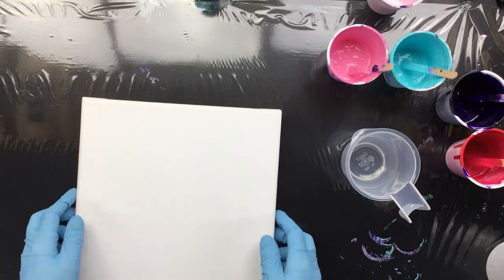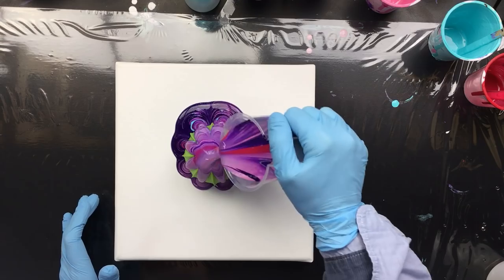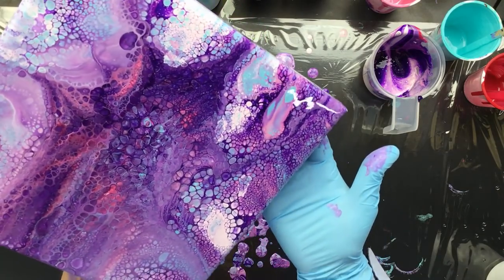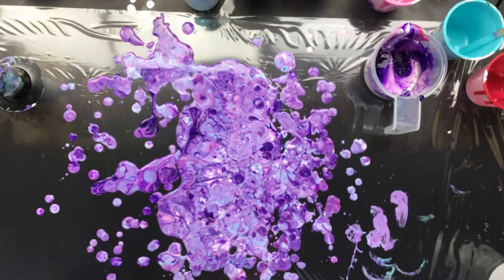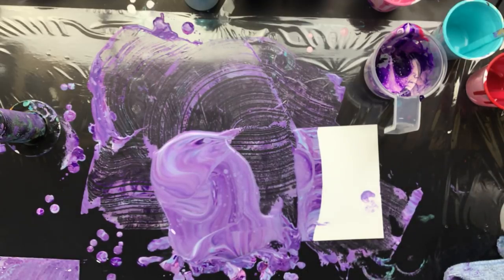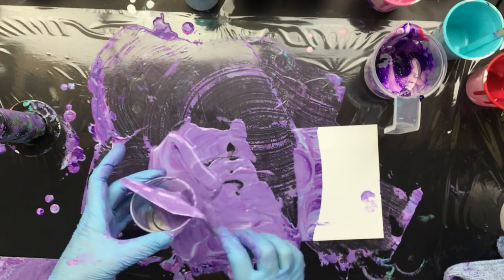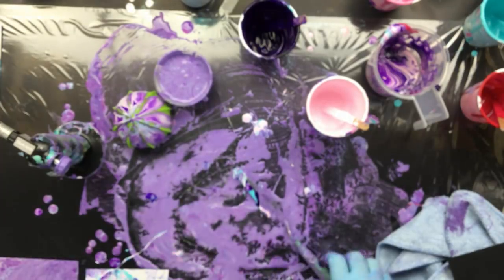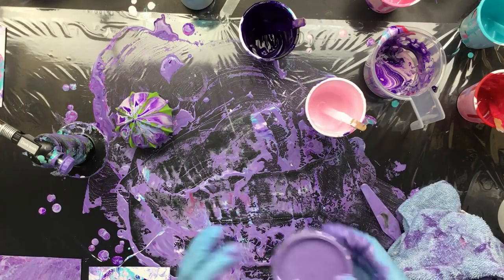( 677 ) Acrylic pour on a juicer